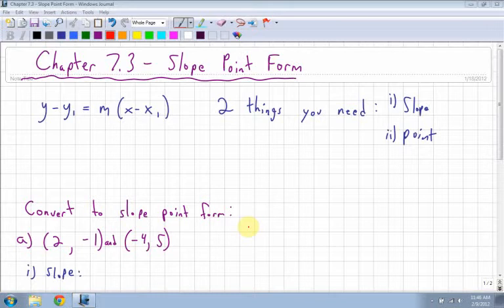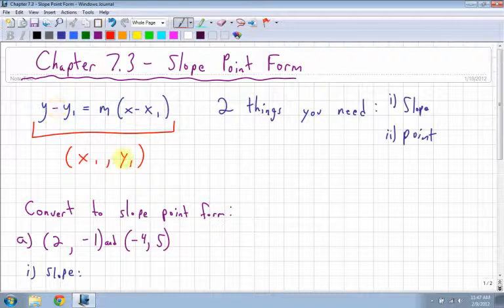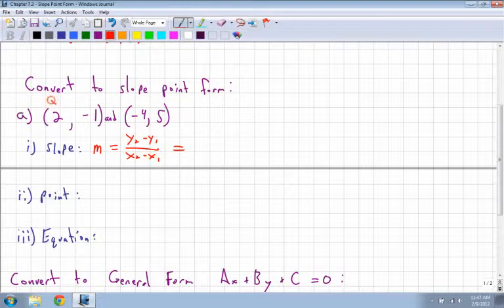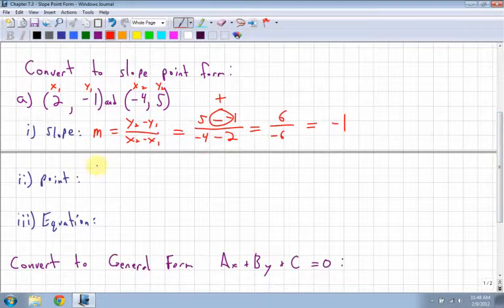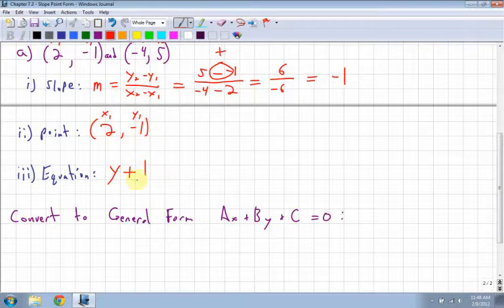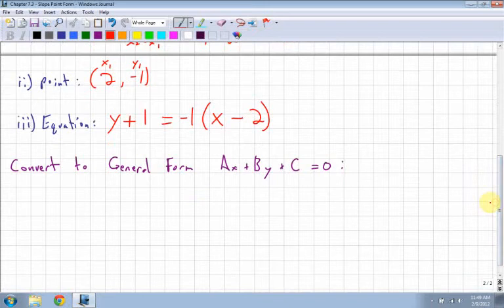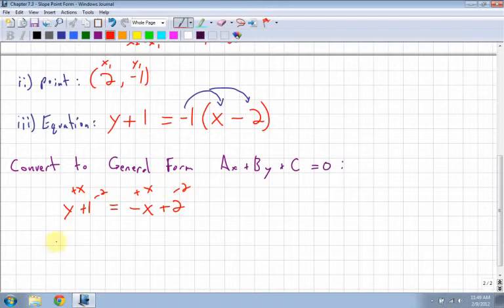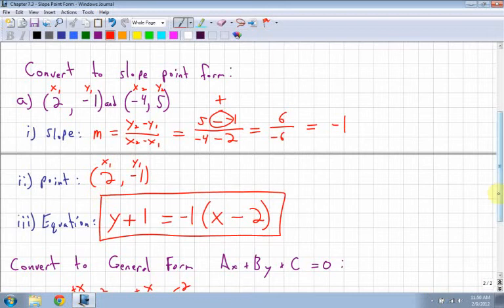Foundations of Math and Pre-Calculus 10 Section 7.3 Slope Point Form